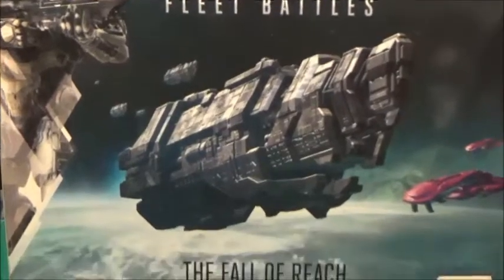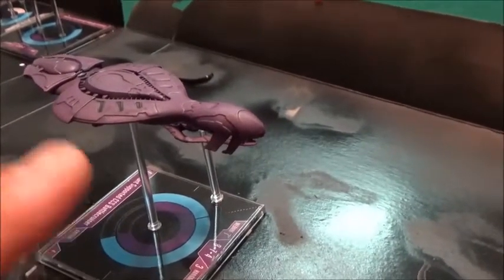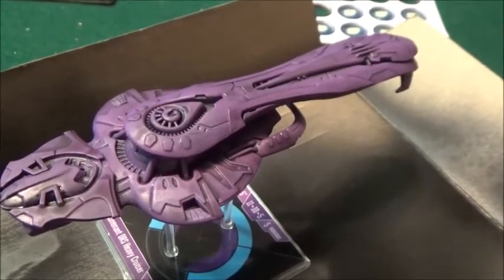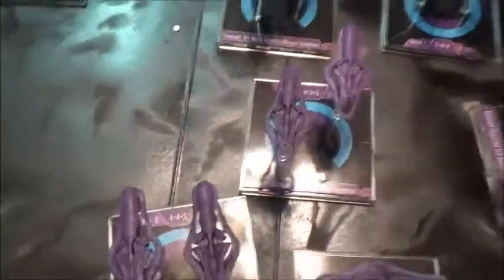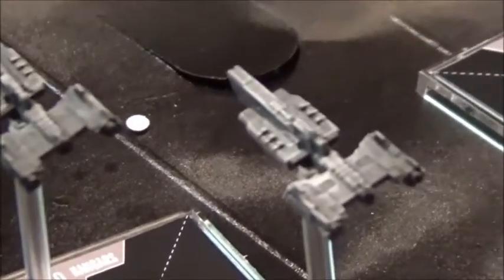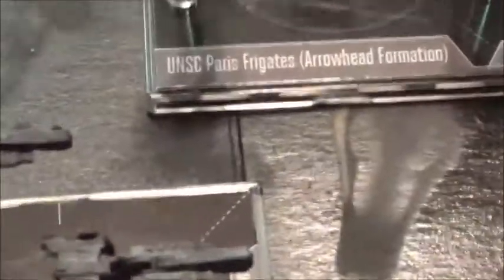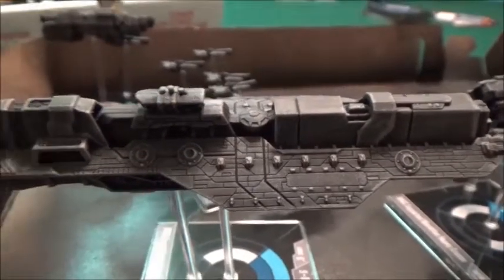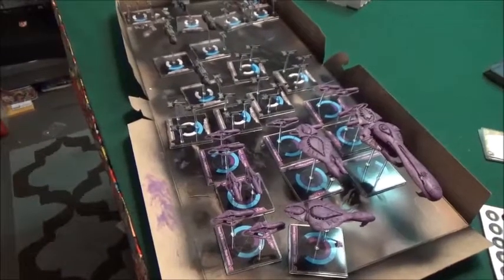Halo fleet battles painted a quick look at my figures 95% done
a look  at my fleet and the paint job i am doing to prepare for the  batrap